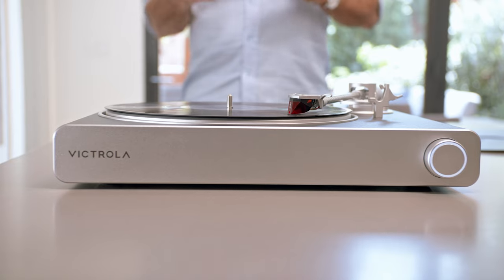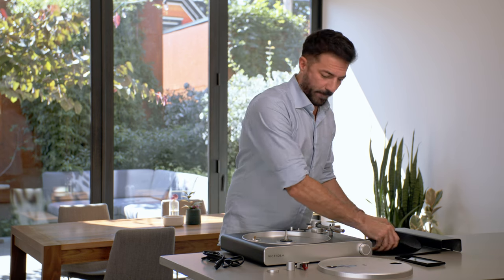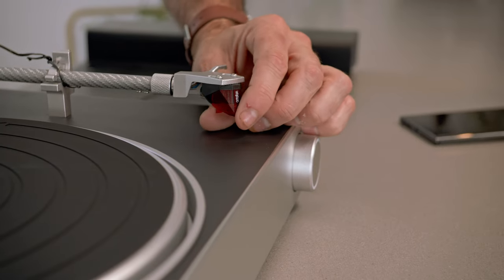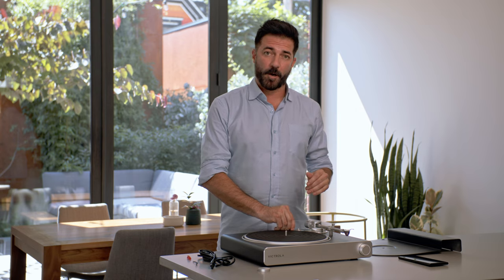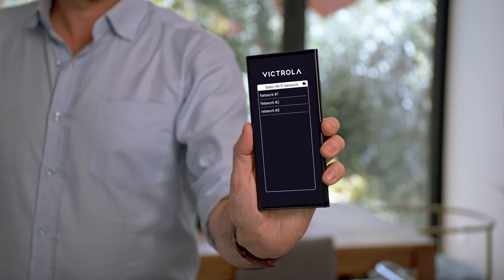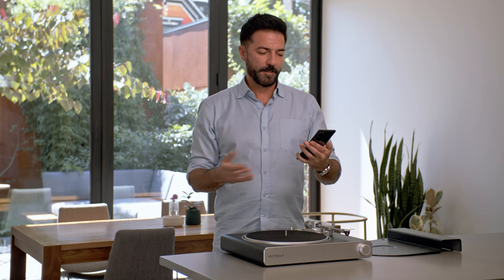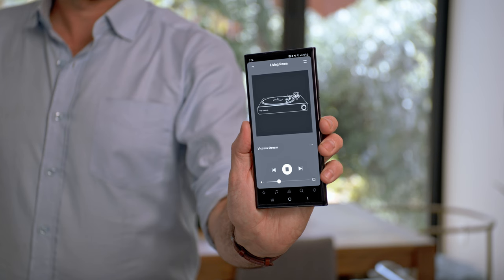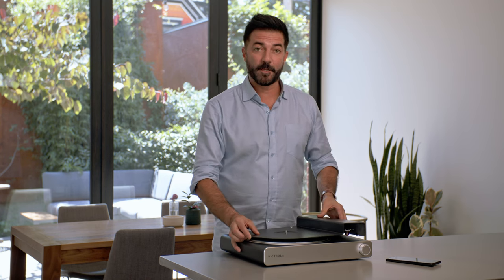Victrola Stream Carbon Turntable Demo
Experience your vinyl like never before in rich, vivid sound via your Sonos system. The Victrola Stream Carbon has been certified by the Works with Sonos program, ensuring that the integration meets Sonos’ highest standards.

Made from premium materials, the Victrola Stream Carbon features a sleek modern design that will be a statement piece in any environment. Equipped with a carbon fiber tonearm, meticulously machined aluminum headshell, and a premium Ortofon 2M Red cartridge, the Victrola Stream Carbon delivers on both sound and aesthetics. The easy-to-adjust tonearm counterweight provides the perfect downforce for dynamic frequency response and increased clarity.